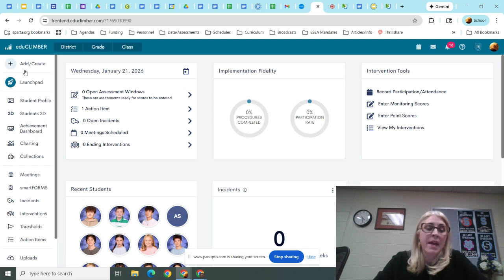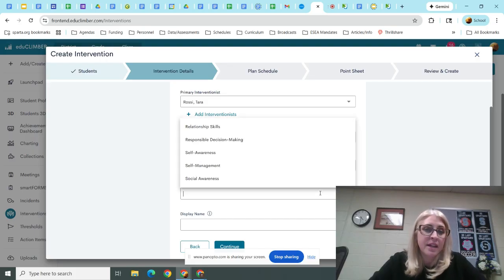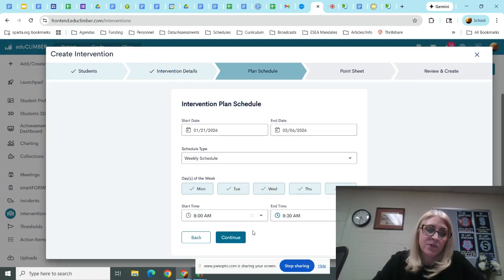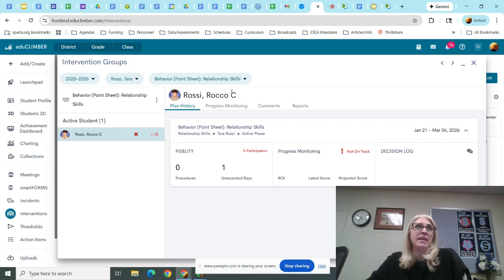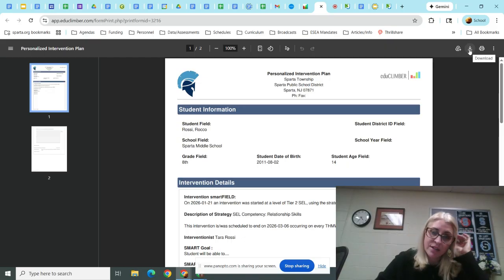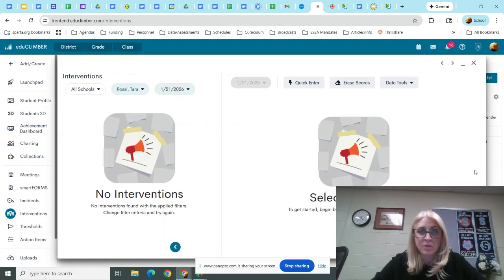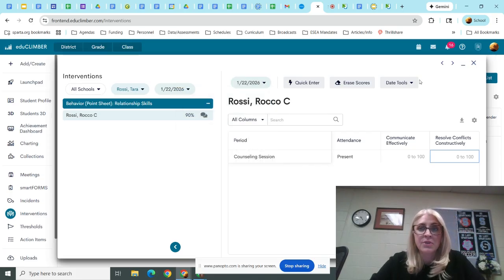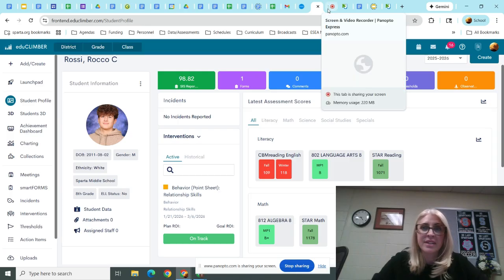Wed Jan 21 2026 4:29:21 PM